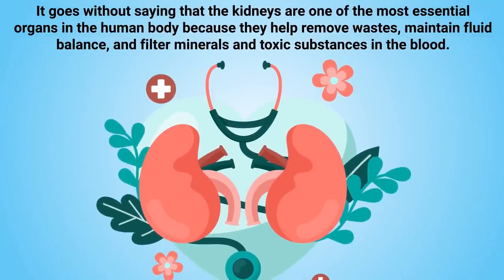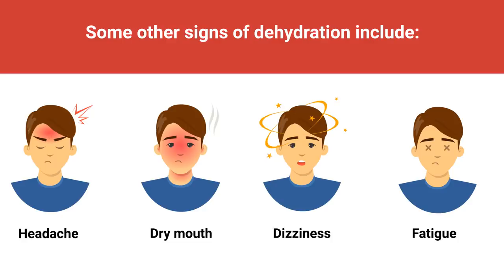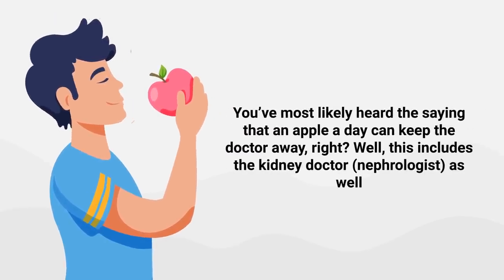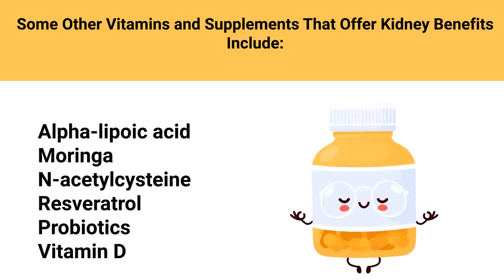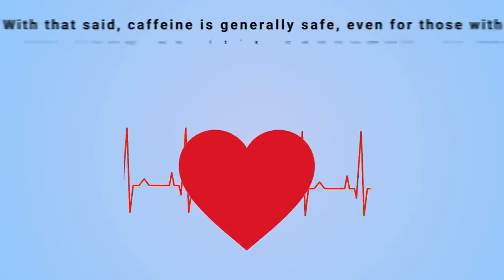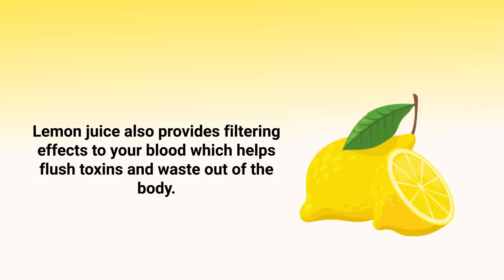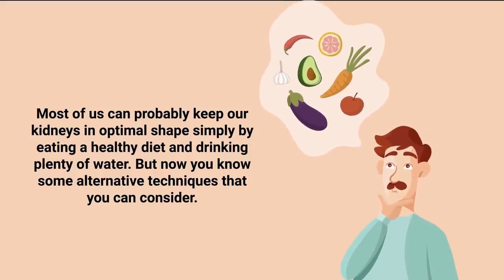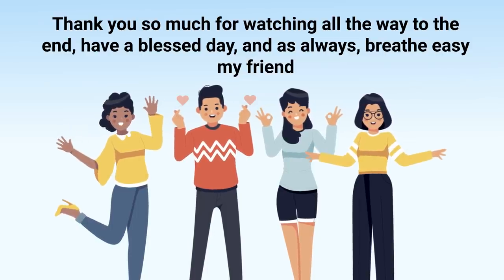Top 10 Ways to Detox and Cleanse Your Kidneys Naturally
How to cleanse your kidneys? Is it possible to detox your kidneys naturally? Watch the video to find out!

➡️ Stay Hydrated
Staying hydrated makes it easier for the kidneys to perform their duties by removing toxins and waste in the form of urine. Your urine is the best indicator of dehydration.

➡️ Limit Your Sodium Intake
If you eat a sodium-rich diet, you are most definitely not alone. On average, Americans consume around 3,400 mg of sodium per day, which exceeds the recommended intake by more than 1,000 mg.

➡️ Eat a Diet that Supports the Kidneys
We've already established that eating processed foods that are high in sodium is not good for your kidneys. Instead, you can opt for fresh foods that are loaded with nutrients and antioxidants in order to give your kidneys a nice little boost.

➡️ Take the Right Vitamins and Supplements
Just as the lungs need oxygen, your kidneys require proper vitamins and nutrients as well in order to keep them functioning properly.

➡️ Try Apple Cider Vinegar
Apple cider vinegar is often recommended as a popular home remedy for a variety of different ailments. Many don't realize that it offers positive benefits for the kidneys as well.

➡️ Avoid Too Much Caffeine
Caffeine is a staple in many of our diets. I mean, I'll admit it. On most days, I probably consume more caffeine than I should. And I know I'm not alone. With that said, it's important to know that consuming too much caffeine can place a strain on your kidneys.

➡️ Avoid Artificial Sweeteners
You may have already swapped processed sugar for artificial sweeteners as a way to be healthier and consume fewer calories.

➡️ Take Advantage of the Benefits of Lemon Juice
Like apple cider vinegar, natural lemon juice also contains properties that work to increase citrate levels in your urine which helps break up and prevent kidney stones.

➡️ Try Herbal Teas
Herbal teas have been used medicinally for thousands of years for everything from weight loss to a full body detox. As I'm sure you're probably aware, they can be used for detoxing the kidneys as well in order to keep them functioning optimally.

➡️ Try a Two-Day Kidney Cleanse
This is a technique that can be implemented where you set aside a two-day time period where you only consume foods and liquids that are optimal for your kidneys.

⏰TIMESTAMPS
0:00 - Intro`
0:40 - Stay Hydrated
2:02 - Limit Your Sodium Intake
2:57 - Eat a Diet that Supports the Kidneys
4:11 - Take the Right Vitamins and Supplements
4:38 - Andrographis
5:15 - Try Apple Cider Vinegar
5:59 - Avoid Too Much Caffeine
6:46 - Avoid Artificial Sweeteners
7:52 - Take Advantage of the Benefits of Lemon Juice
8:57 - Try Herbal Teas
9:11 - Try a Two-Day Kidney Cleanse